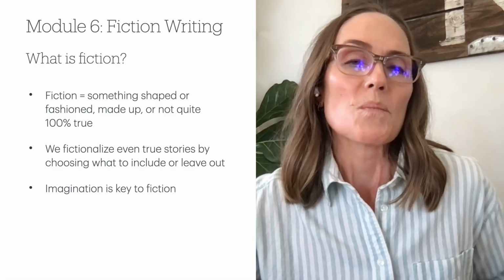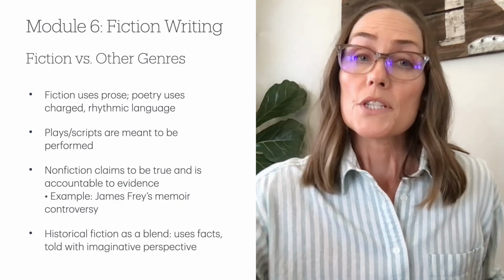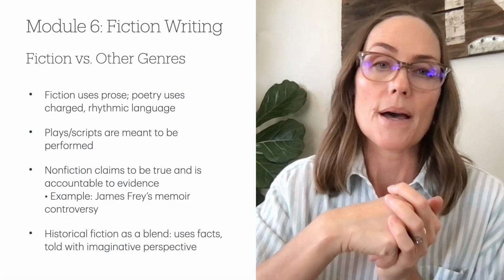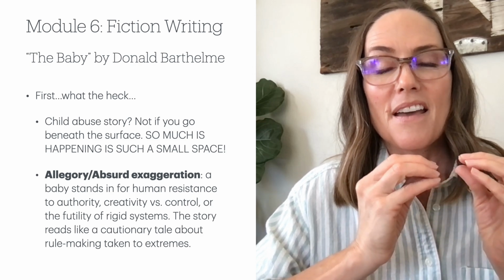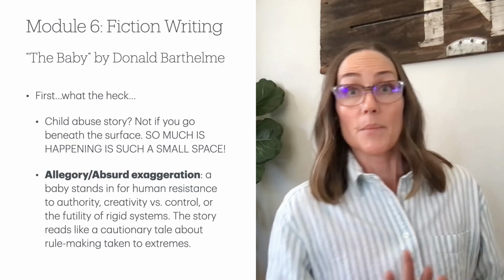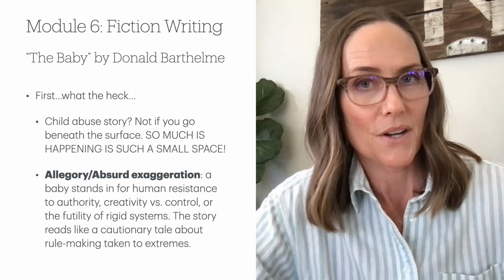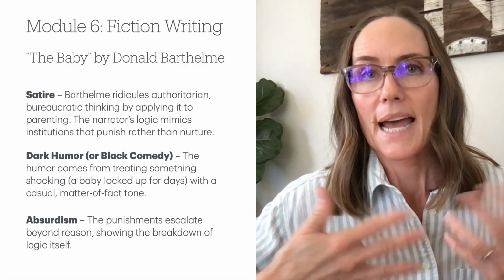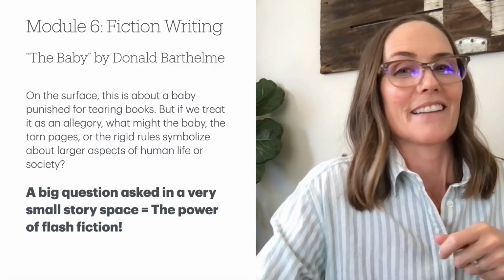ENGL 133 M06 Lesson